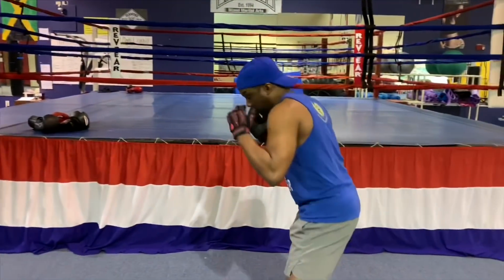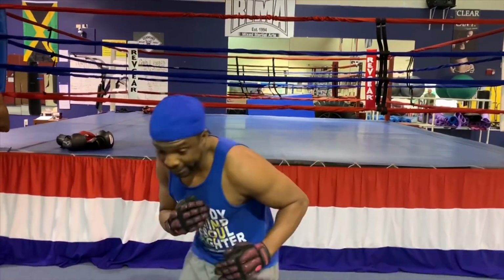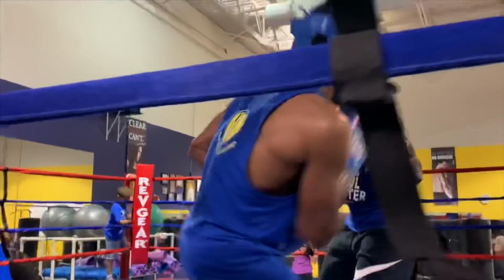Footwork | Skills Clinic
At Master Boxing, we've taken recognition to how many layers are required when learning the art of footwork and other boxing skills. Now we’ve found it much more effective to offer a Master Boxing Footwork Clinic experience both in your gym or virtually. We are positive that it will give you much more clarity.
Click to learn more about how to take advantage of either an in gym clinic or a virtual clinic

At Master Boxing, our purpose is to deliver the world's best boxing instruction, boxing programming and business mentorship to Coaches, Fighters & Gym Owners in the world of combat sports.

We go where no one else does by taking boxing instruction beyond skills and drills and focus on the actual PROCESS of building the ultimate Boxer Athlete 🥊🥊🥊

Led by Coach Eric A. Bradley, coach to 14 World Champions and head trainer for 2004 US Olympic Coach Anthony Bradley, Master Boxing brings to the world a unique and first class educational boxing platform for all who seek to be elite Coaches, Fighters & Trainers.

Whether you are a boxing beginner or an experienced Coach, we have you covered on the boxing basics as well as advanced teachings like  the Peek-A-Boo style with our boxing instructional downloads, Master Boxing Coach's Academy and our in gym boxing clinics.

When you are ready to take your fighting career, program or business to the elite level, we are here for you.👍🏽👍🏽